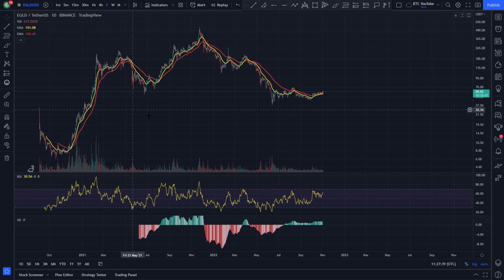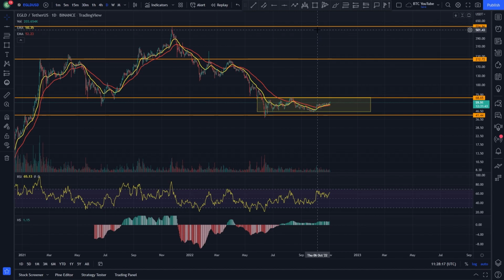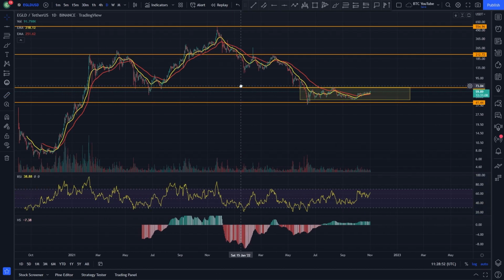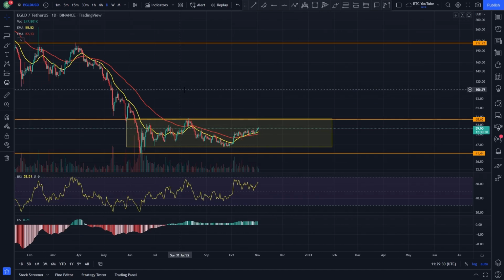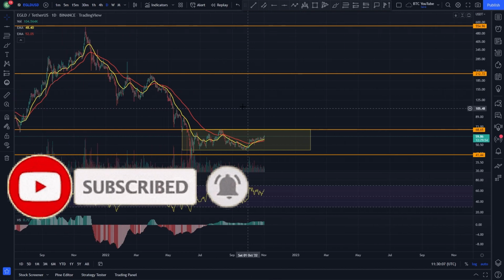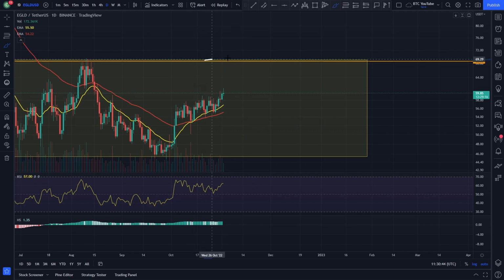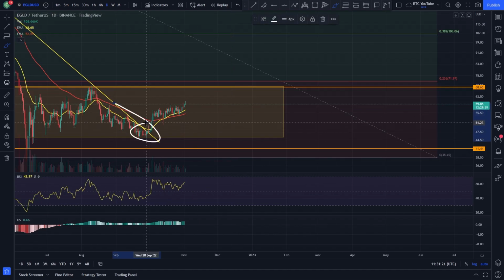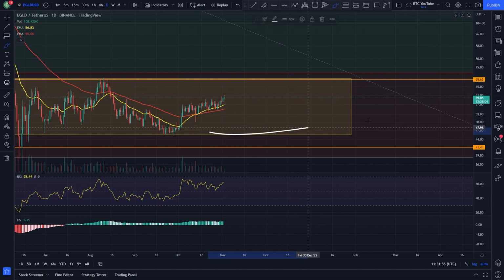ELROND LOOKS GOOD? | EGLD PRICE PREDICTION 2022 | EGLD ANALYSIS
This is how Elrond is looking today!